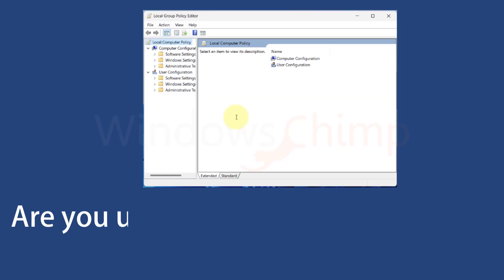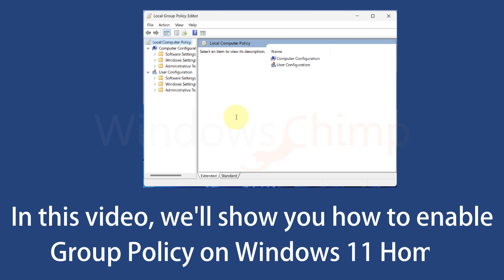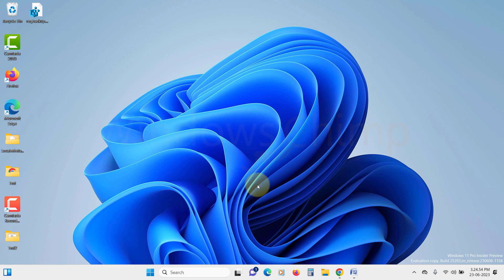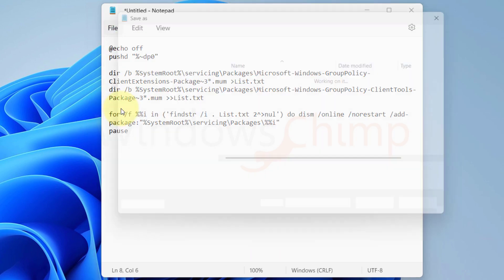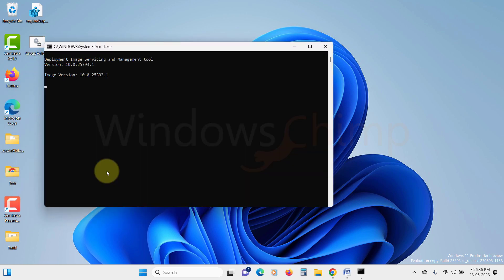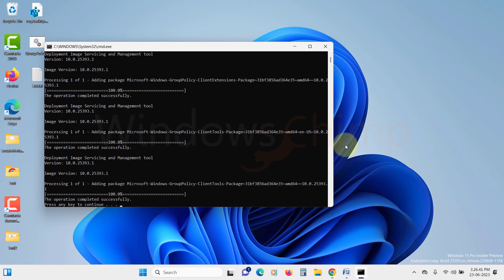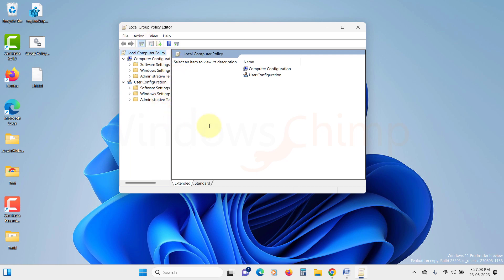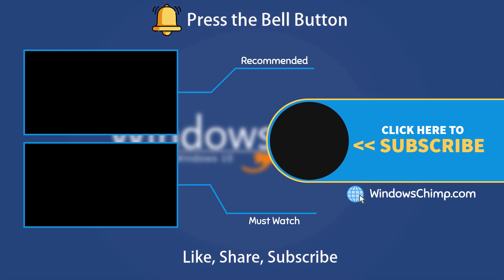How to Enable Group Policy Editor in Windows 11 Home Edition?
How to enable group policy editor in Windows 11 home edition operating system? Are you using the Windows 11 Home edition operating system and finding it lacking several administration and customization tools, including the Group Policy Editor? Don't worry! In this video, we'll show you how to enable the Group Policy Editor specifically on Windows 11 Home edition.